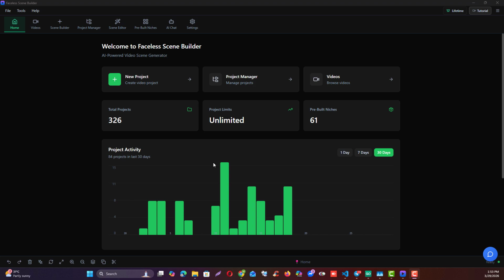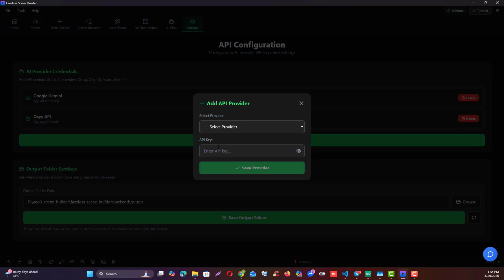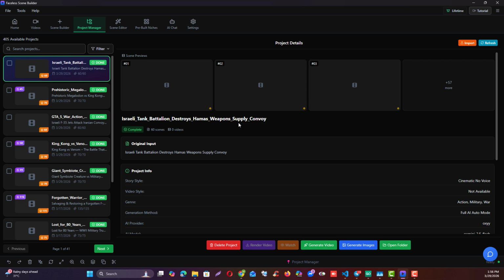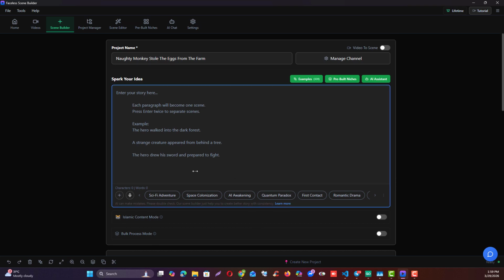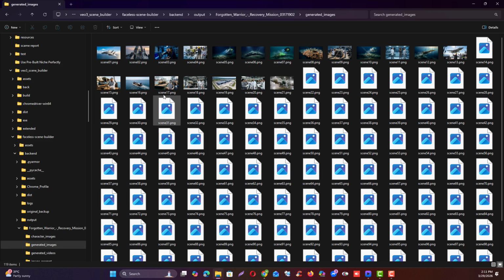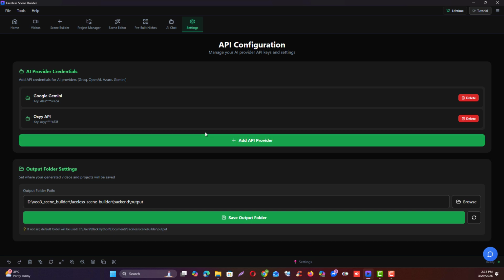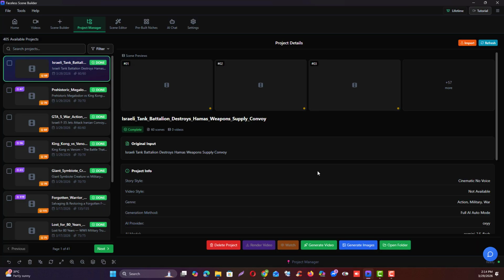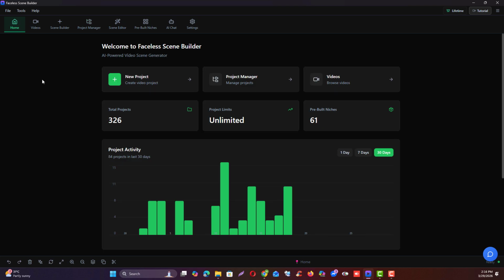What is Faceless Scene Builder, Who Is It For, and Why Should You Use It?